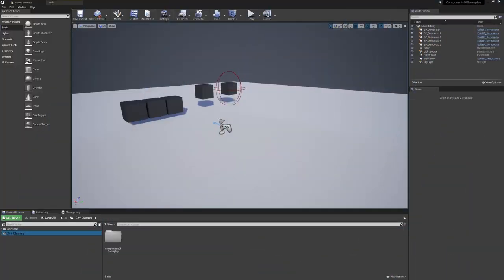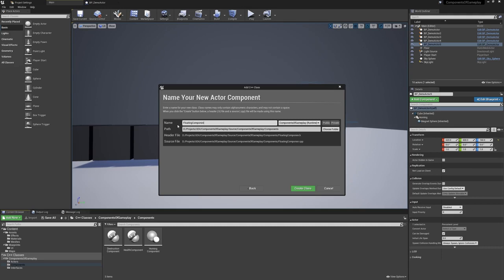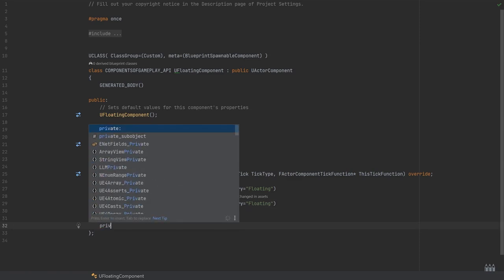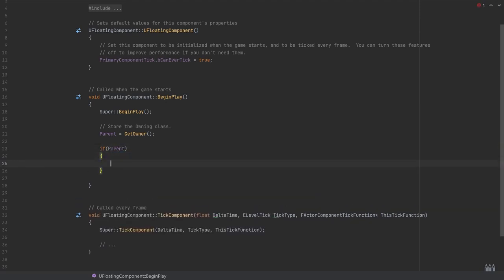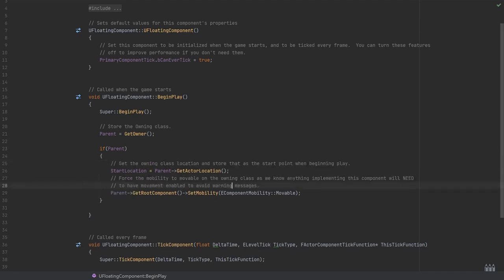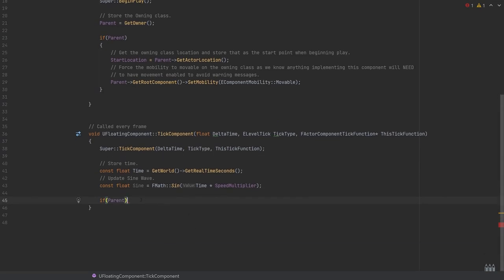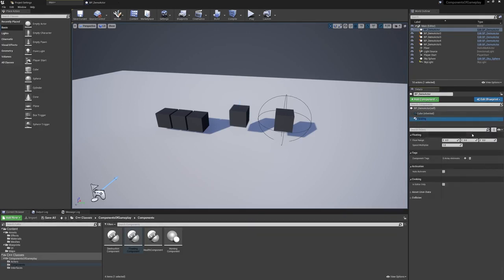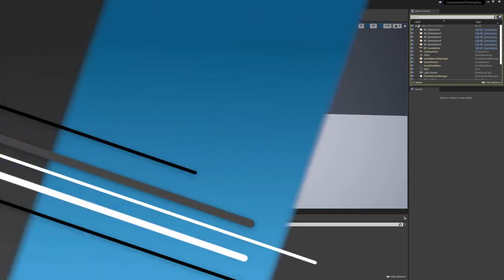4 Actor component Floating mehanic